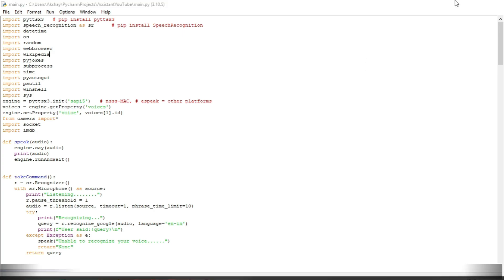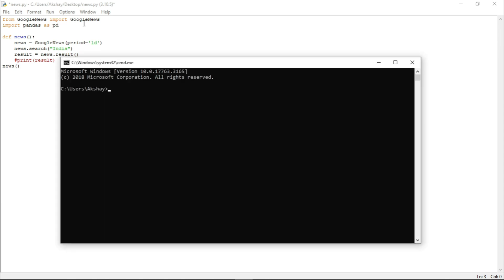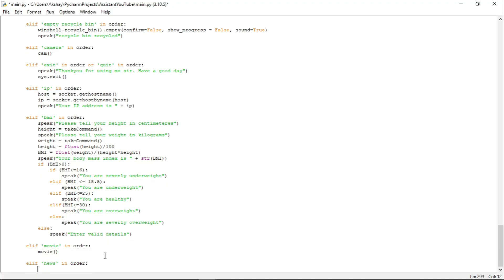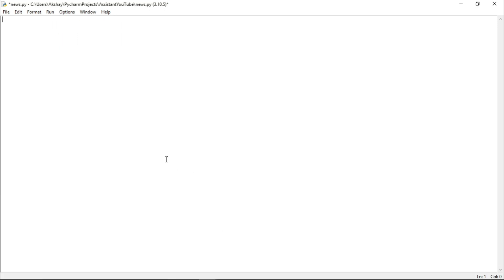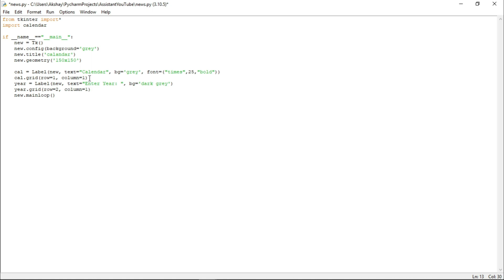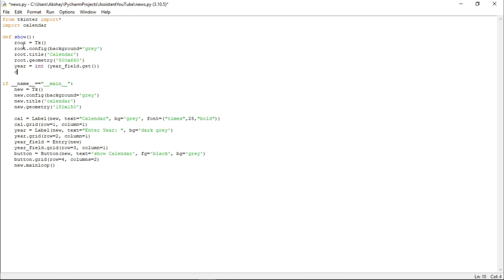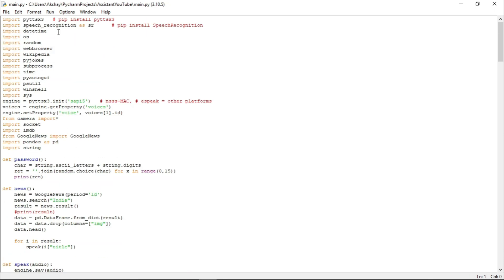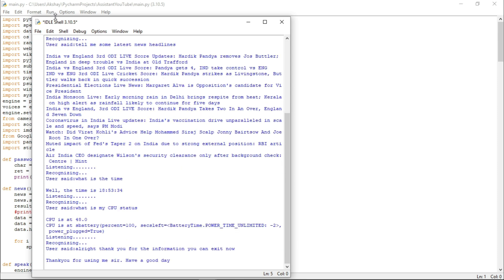GUI based Jarvis full virtual assistant Project Part 8 | Project Guru Code with Harry flourished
Hi guys in this video we are discussing about virtual assistant project using Python and Tkinter. It is capable of performing many operations which includes:-
1. Opening/Closing any installed desktop application.
2. Searching anything on web.
3. Playing Music.
4. Cracking Jokes.
5. Fetching News.
6. Live Location
7. Navigating to a place
8. Sending/Scheduling WhatsApp messages.
9. Searching anything on Wikipedia.
10. Solving Mathematical problems
11. Shutdown/Hibernate/restart your system.
12. Swapping between applications

This can be a great Minor/Major project.